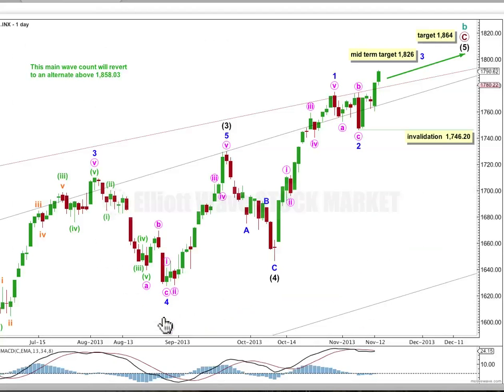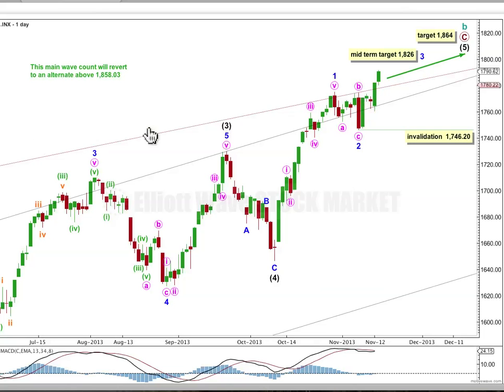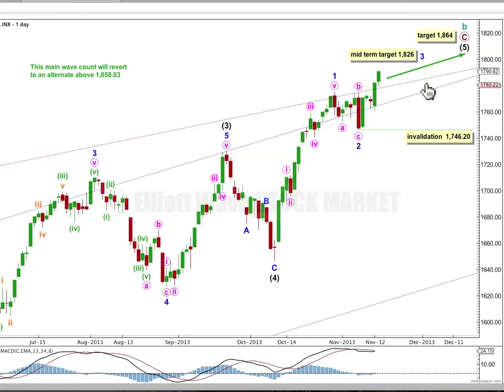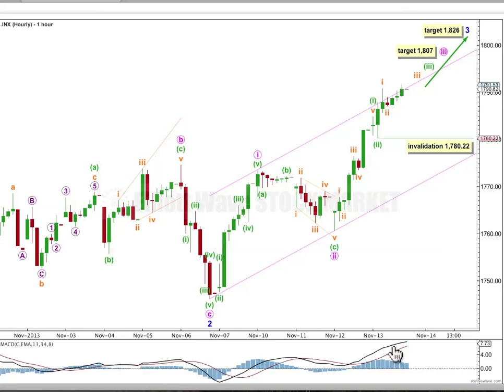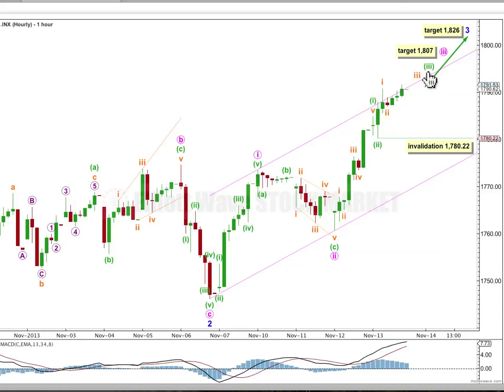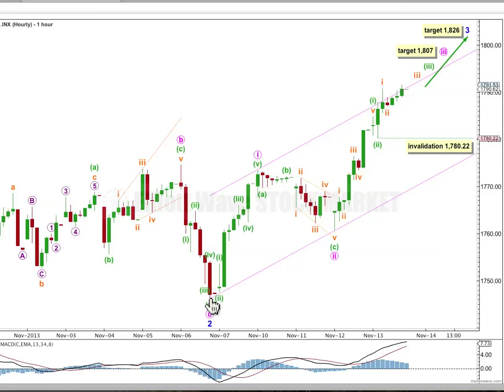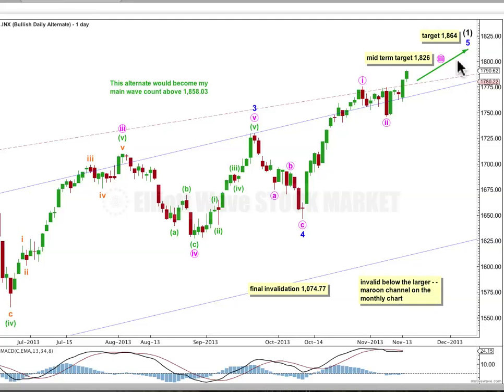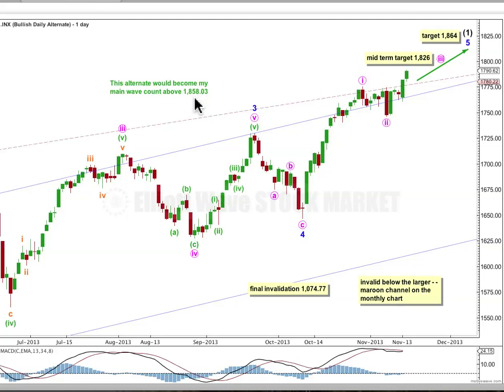S&P 500 Elliott Wave Technical Analysis - 14th November, 2013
Technical analysis of the S&P 500 cash index from a pure Elliott wave perspective after market close of 4th November, 2013